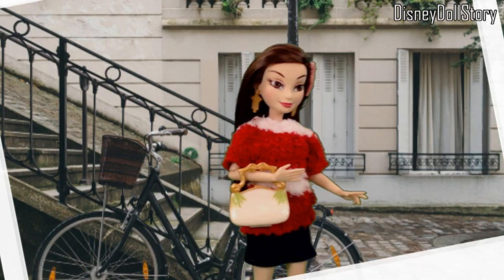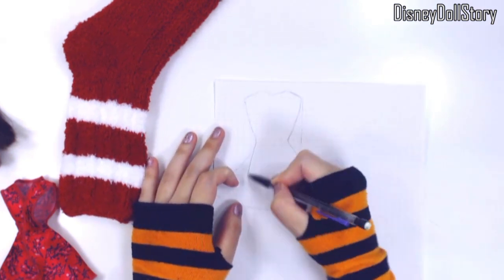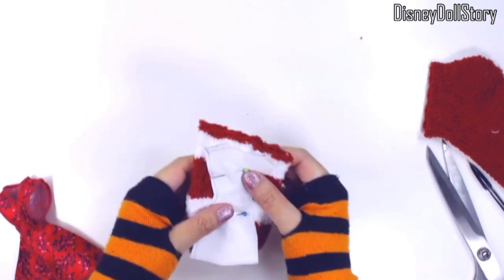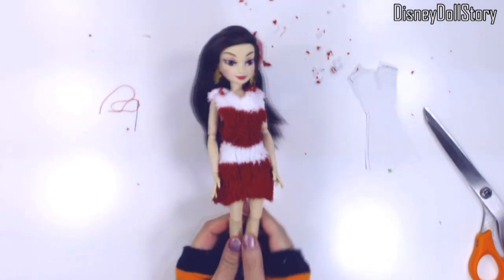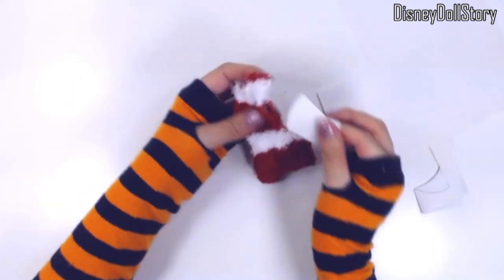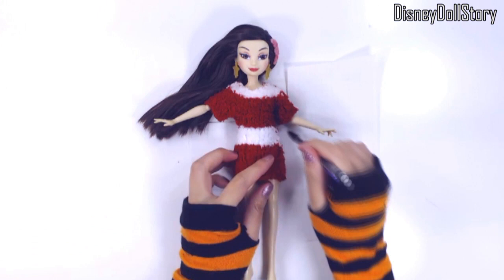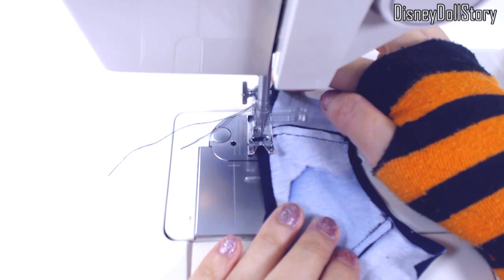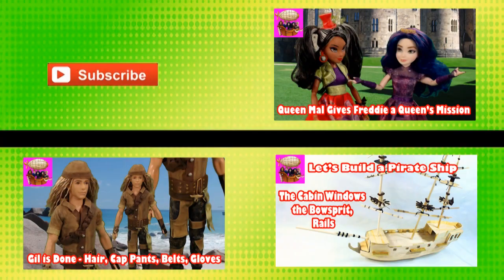Lonnie's Red-and-White Striped Sweater and Black Skirt | How to Make DIY Costume Art Series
Lonnie is wearing a red-and-white striped oversized sweater with a black skirt. The outfit is good for just about anything including a trip to a mall or a sip at a cafe. It's easy to get into and perfect for cooler months of winter.

The sweater is made from a fluffy red and white sock. The neck part of the sock is cut into an hourglass shape and then sewn together to create the body of the sweater. Then two short arms are sewn to complete the sweater.  The black skirt is made simply by cutting A shaped pattern onto a black fabric. The front and back pieces are sewn together to complete the skirt.

This is part of a project to create some ready-to-wear outfits for my dolls but also to create a portfolio of clothing collections for Evie in the story.

Chapters:
0:00 Chapter 1 Lonnie's Sweater Look
0:16 Chapter 2 Making the Pattern the Sweater
1:11 Chapter 3 Cutting Out the Sweater from a Sock
2:07 Chapter 4 Sewing the Sweater
2:41 Chapter 5 Making the Pattern for the Sleeves
3:24 Chapter 6 Cutting Out the Sleeves
3:44 Chapter 7 Sewing the Sleeves
4:10 Chapter 8 Making the Pattern for the Skirt
4:39 Chapter 9 Cutting Out the Panels for the Skirt
5:04 Chapter 10 Sewing the Skirt
5:19 Chapter 11 The Skirt is Finished
5:35 Chapter 12 Lonnie's Sweater Look

The Royal Wedding Disney Descendants